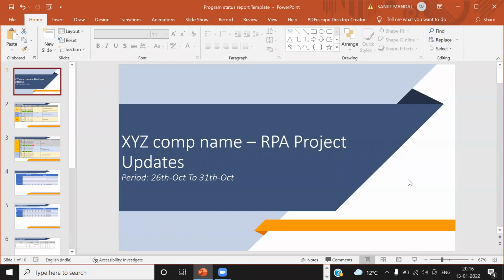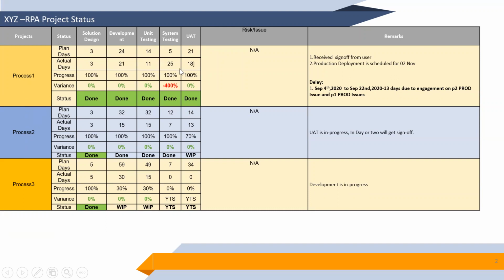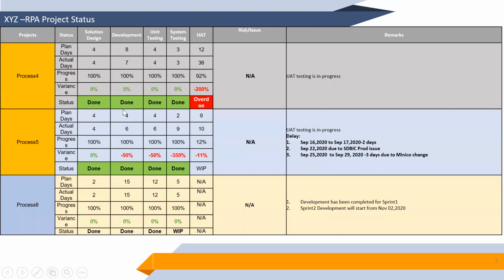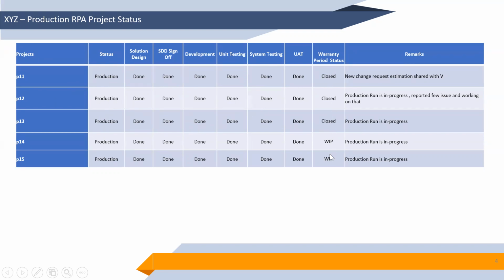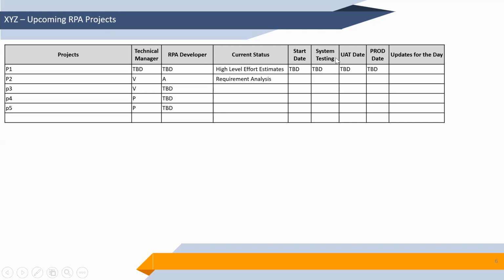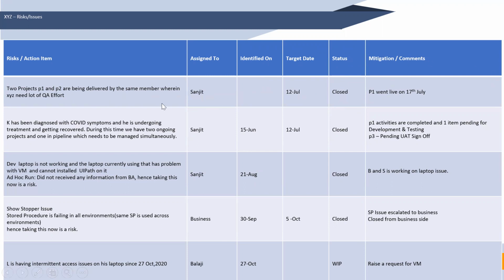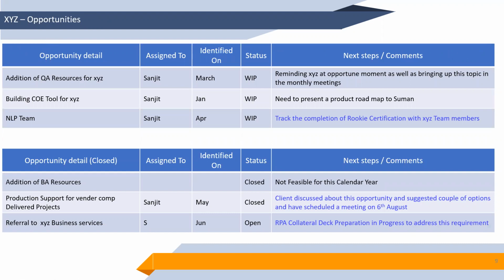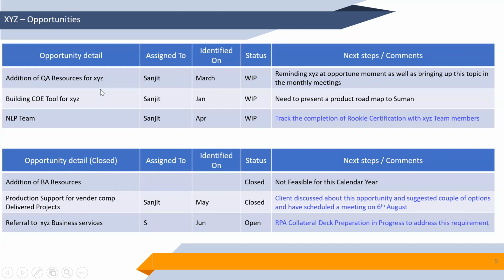RPA Project Status | Report Template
RPA Project Status Report Template  UIPath, AA,Automation anywhere , Blue Prism,NICE
High Level Planing Template  UIPath, AA,Automation anywhere , Blue Prism,NICE
Real Time RPA  project Management document |Project Status